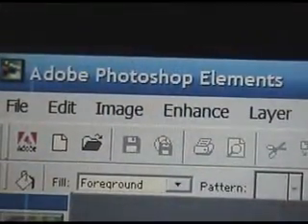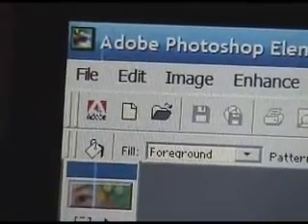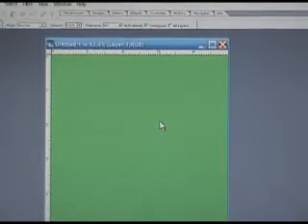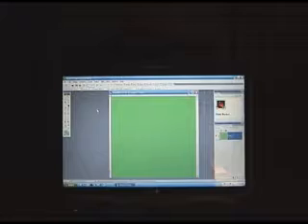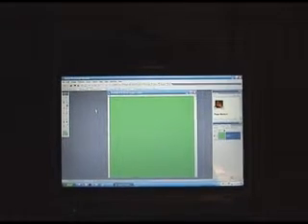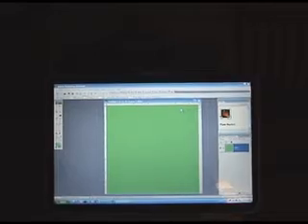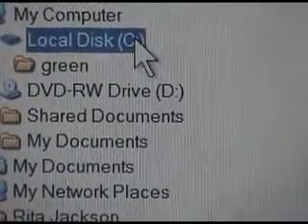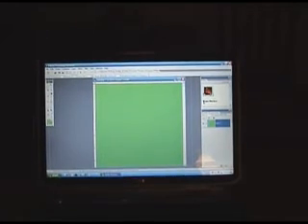Using a Large-Screen TV as Chroma Key Background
Explains the use of a large-screen TV as background for a video whose background can be replaced with any picture or video.